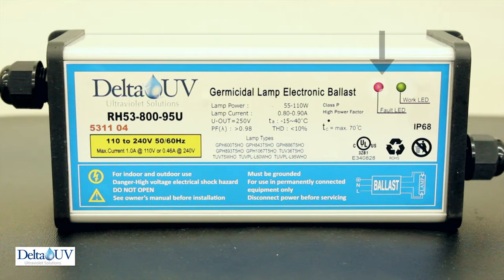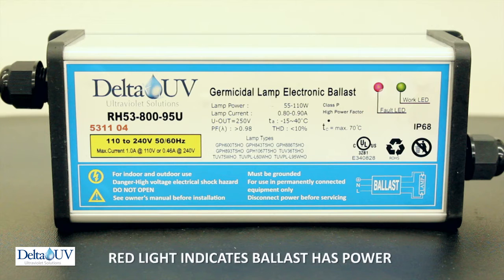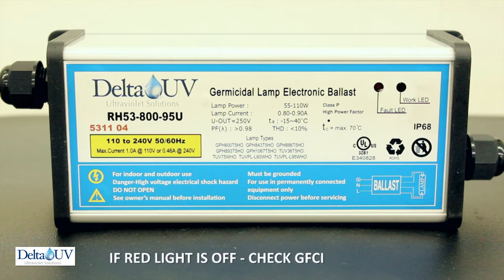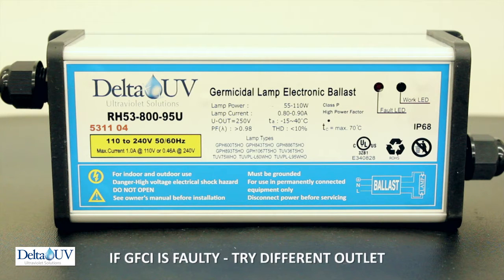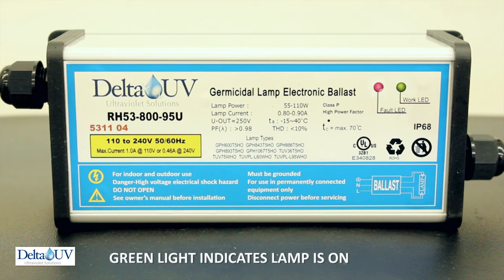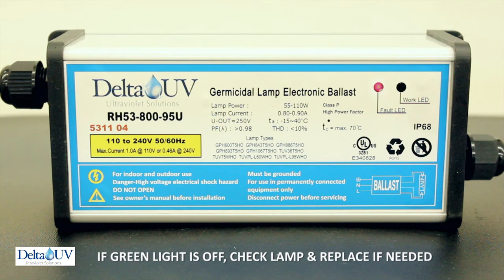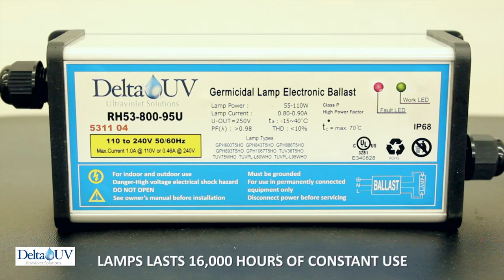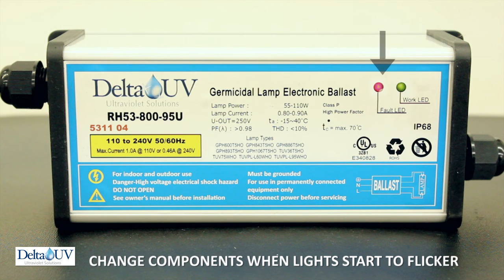Delta UV Trouble Shooting Residential Ballast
In this video you'll learn how to trouble shoot a ballast for the Resdential Unit E & ES Series, D & DS Series and EA Series